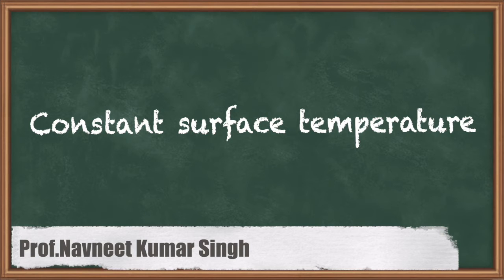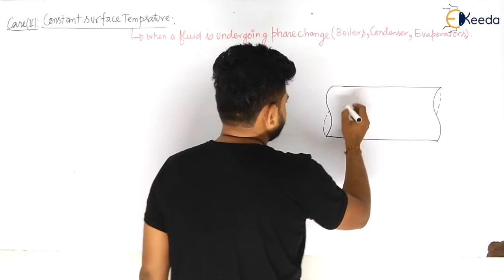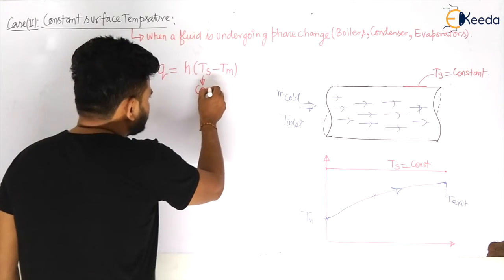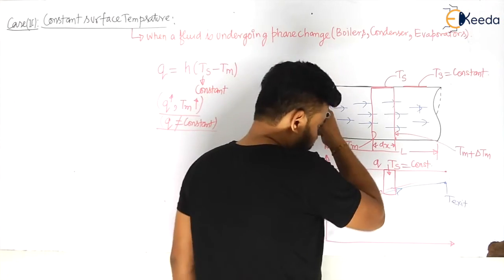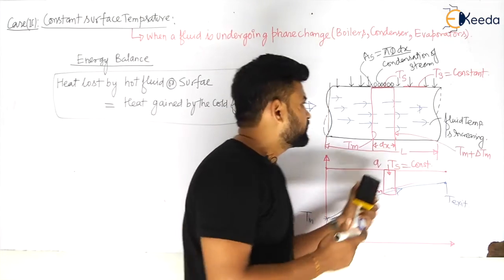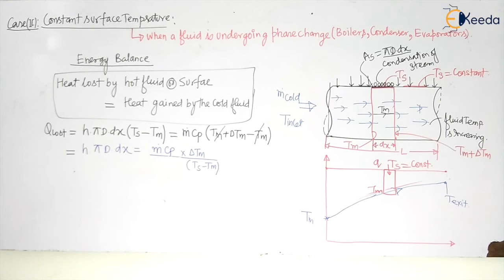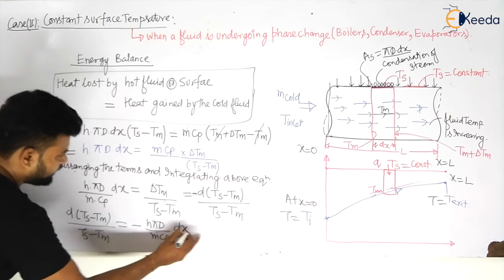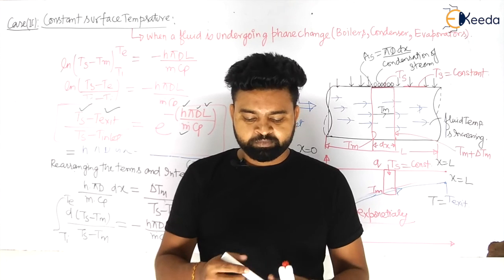Constant surface temperature | Internal Forced Convection Heat Transfer | GATE ME Heat Transfer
In this insightful video, we delve into the concept of maintaining a constant surface temperature in Internal Forced Convection Heat Transfer, a crucial topic for GATE ME Heat Transfer. We'll break down the principles, equations, and key insights you need to grasp this concept effectively. Whether you're a student or a professional in mechanical engineering, this video aims to provide a clear understanding in an easy-to-follow manner. Join us and enhance your knowledge in this vital area of Heat Transfer studies. Don't miss out on this valuable resource! Watch now and elevate your understanding of Constant Surface Temperature in Forced Convection Heat Transfer.

Happy Learning.